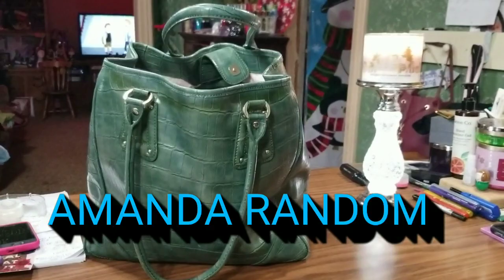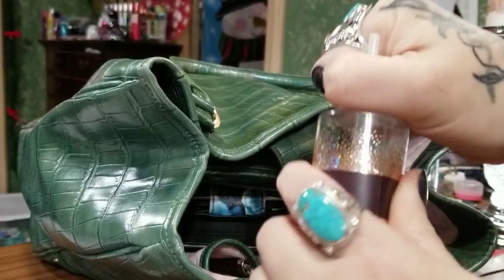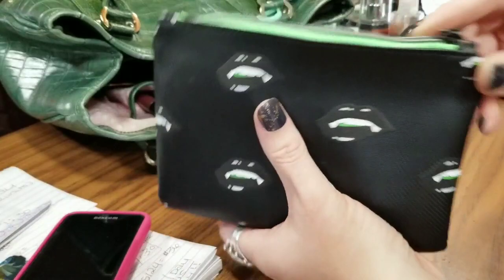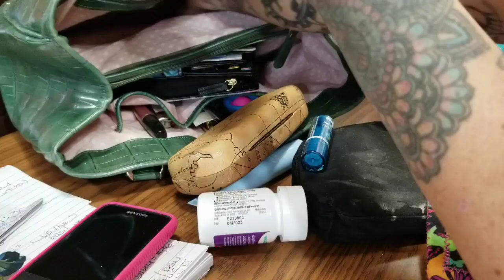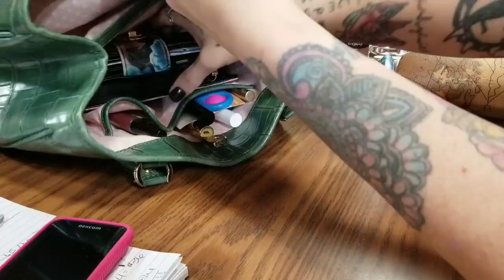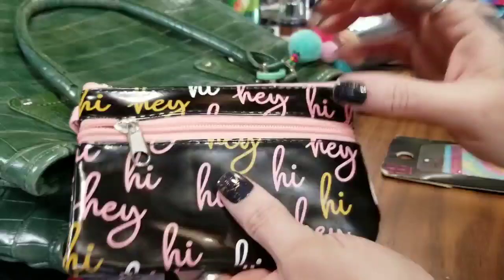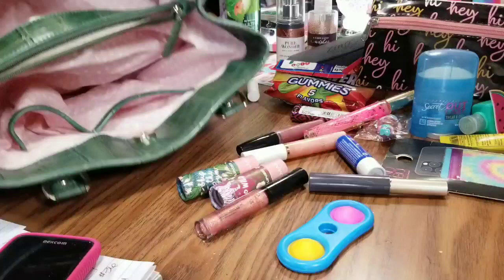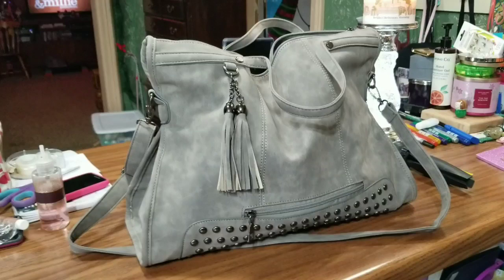WHAT'S IN MY PURSE!? : VLOGMAS DAY #9 / 2021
HOW CAN THERE POSSIBLY BE THIS MUCH STUFF IN MY PURSE !?

WANNA HELP US HIT 15K!?

MAILING ADDRESS:
AMANDA O'CONNOR